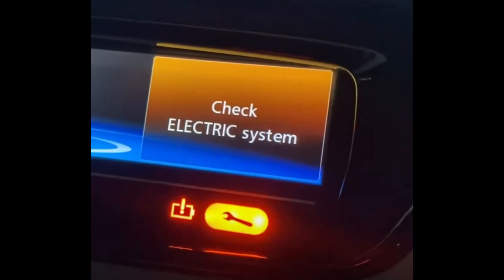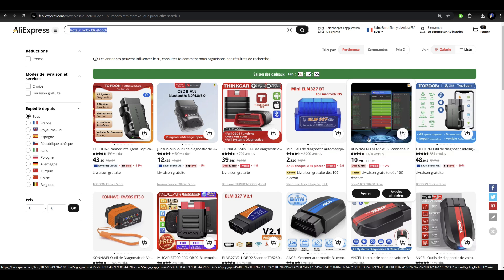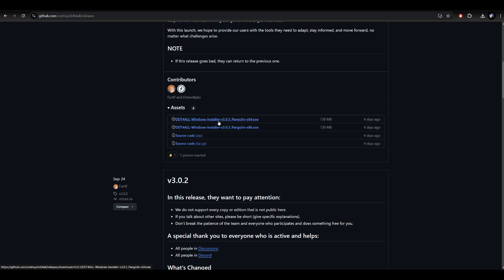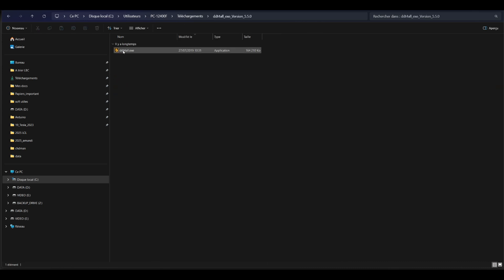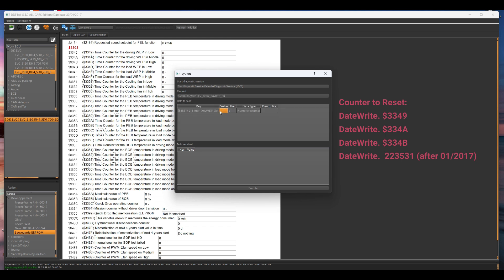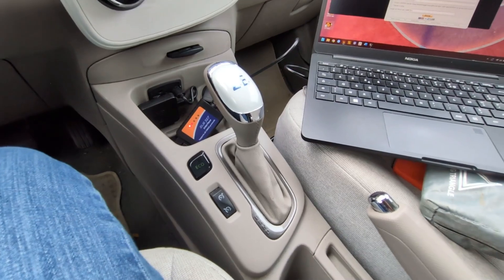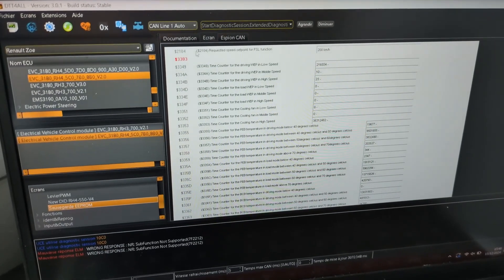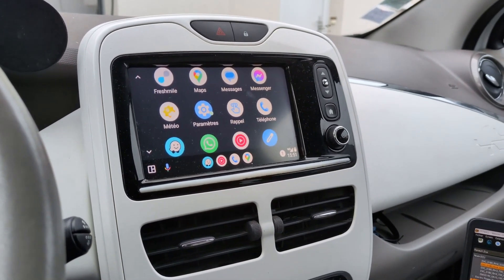Reset water pump Counter on Renault Zoé (Check Electric System)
Tutorial on how to reset the water pump hour counter on the Renault Zoé.
The "Electric System to Check" fault (Error P0463-F1) appears if your water pump has exceeded 10,200 hours. Here’s how to clear the fault. It’s up to you whether to replace the water pump (or not).

Linked fault code:
-Check ELECTRUC System
-P0171 Cooling fan motor
-P0463 Driving water pump
-DF027 Water pump command

Hardware and software required:
-A USB cable ELM327 USB 4€

-Counter list to reset
Data.Write.$3349
Data.Write.$334A
Data.Write.$334B
Data.Write.223531 (For zoé after January 2017)

Aditionnal information:
In DDT4all  you need to use EVC_3180_RH4_D0_7D0_8D0_900_A30_V1.0 but when you open "Manual request" it defaults to "StartDiagnostcSession.Default [1081]" and when you try to write "3531" it gives you an error. You need to switch it to "StartDiagnostcSession.ExtendedDiagnosticSession [10C0] and then you can write "3531" to 0.